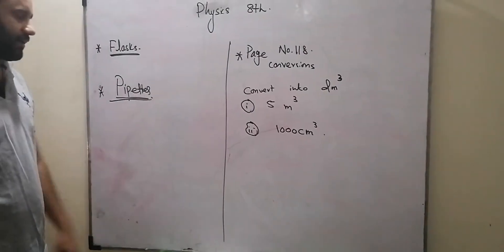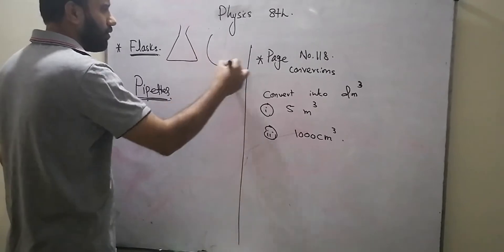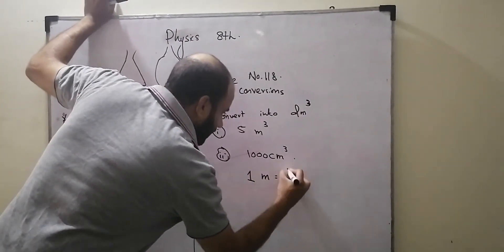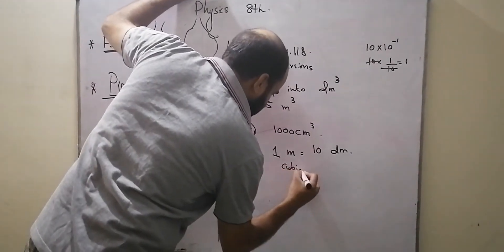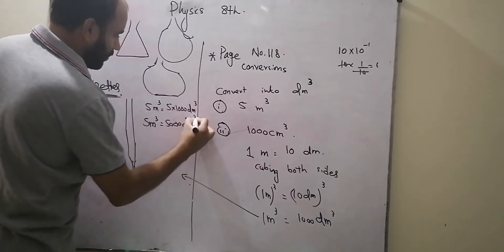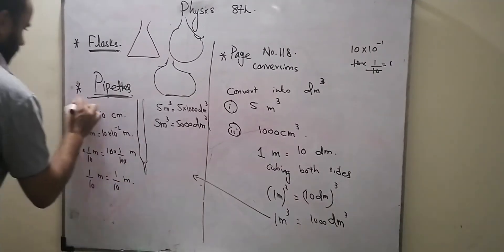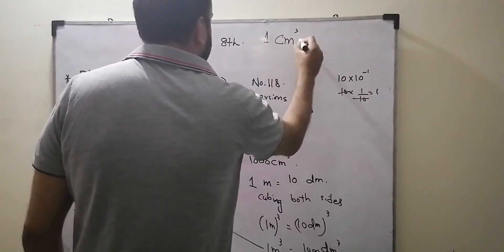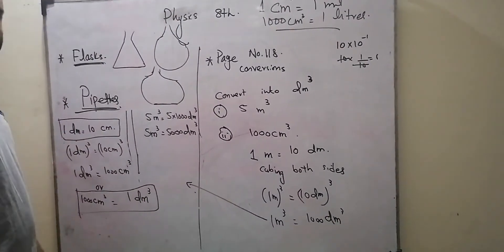Physics 8th, flasks n pippettes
Some Conversions as well